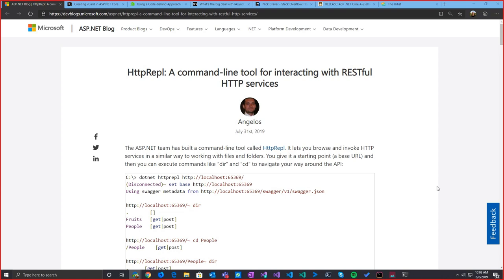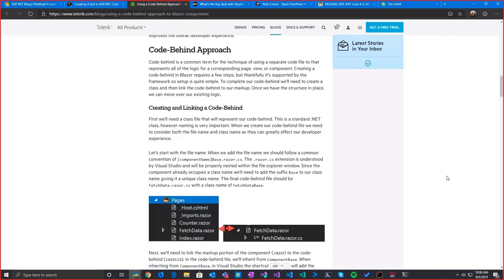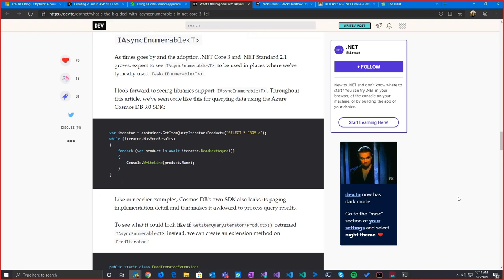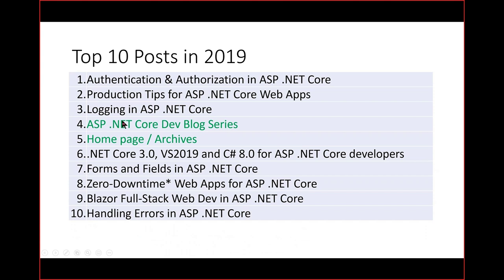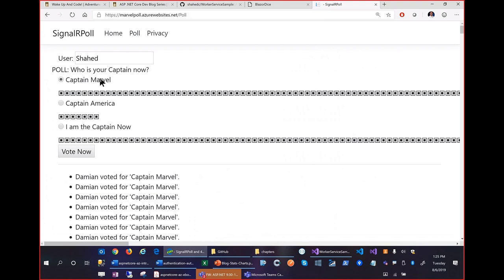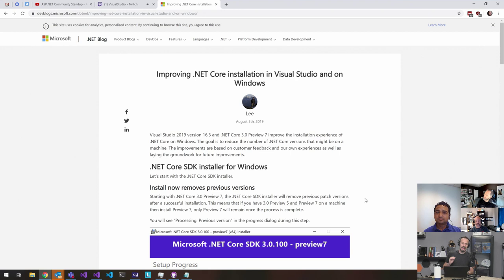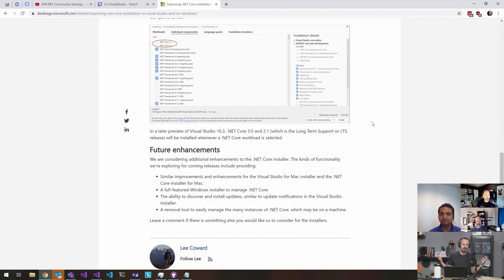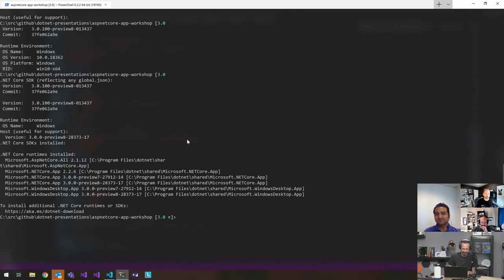ASP.NET Community Standup - August 6th 2019 - ASP.NET Core A to Z eBook with Shahed Chowdhuri